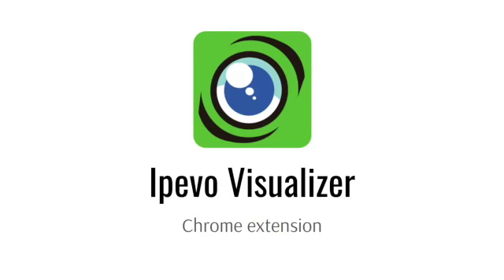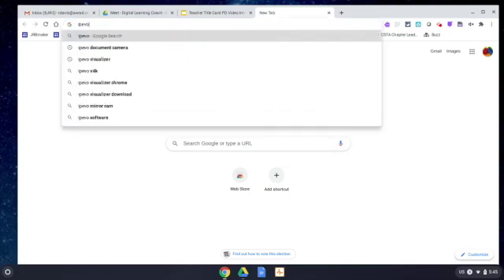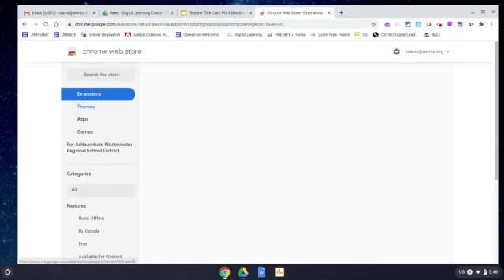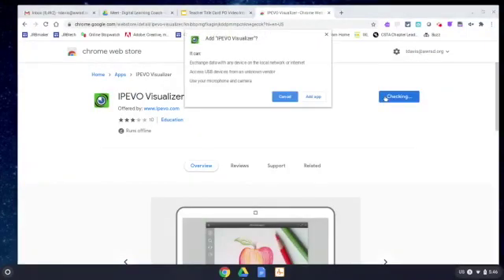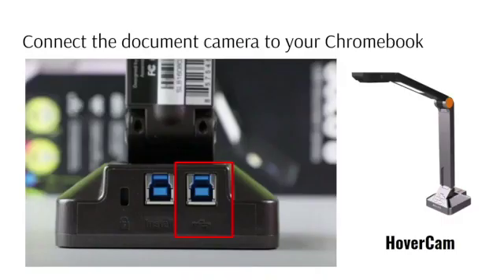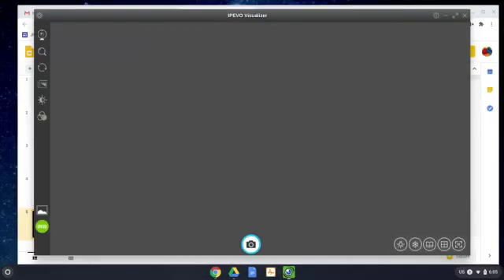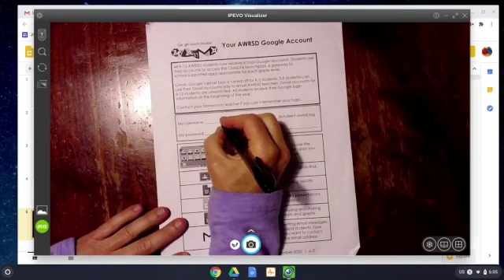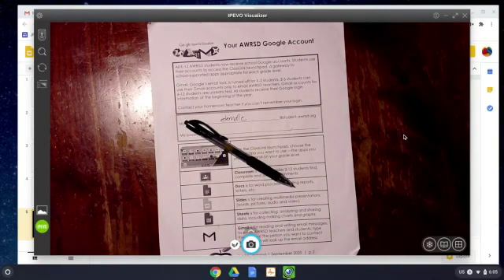Connecting Your Chromebook & HoverCam Document Camera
This video shows AWRSD teachers how to connect their HoverCam document cameras to their new teacher Chromebooks.